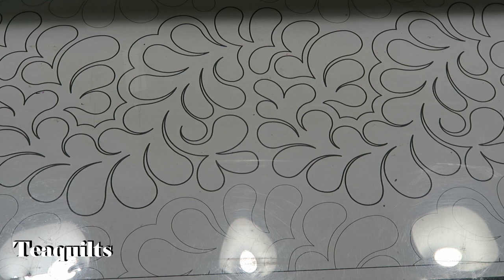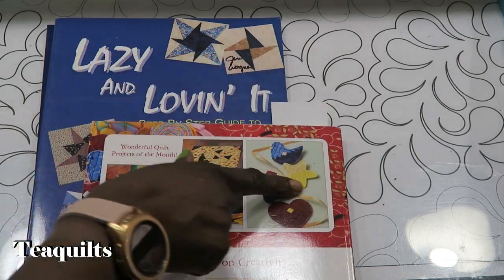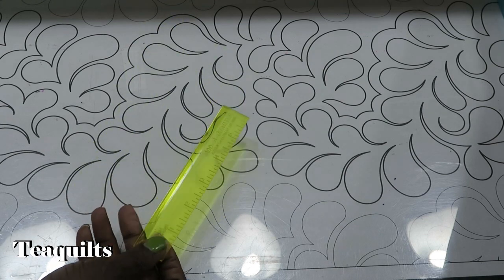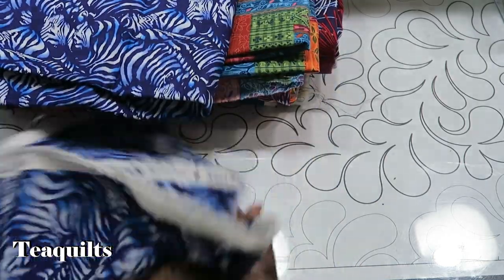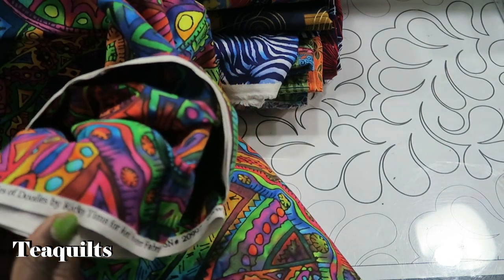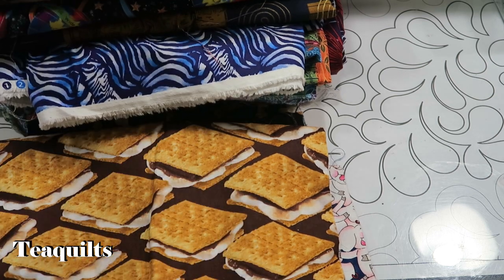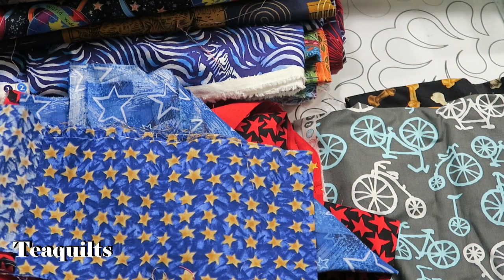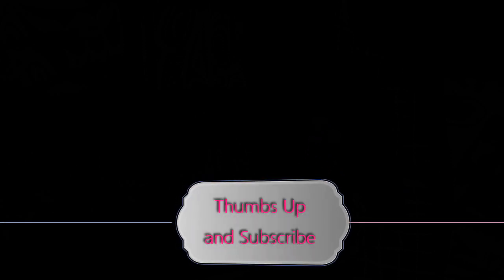TEAQUILTS: Quilter's "It's Got to Go" Sale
I have a friend who had to sell most of her quilting stash and equipment due to illness.  She wanted the local quilters of the area to have her wares for very reasonable prices.  Her rationale was that she didn't want it to end up in a resale shop, but rather to people who would use it and possibly think of her when they do.  Her prices were very reasonable so I did not add those to the video as it was different for every person.  It was also dependent upon how much you spent.  Please enjoy my haul of which was the hardest thing I ever had to do in the quilt industry.  Watching my friend give away her belongings left me feeling awful.  On the positive side, her illness will allow her to live for many years.

Teajuana Mahone
11001 Dunklin Dr. #38205